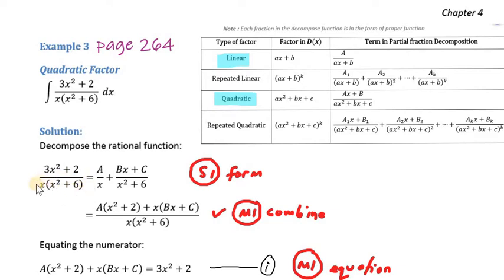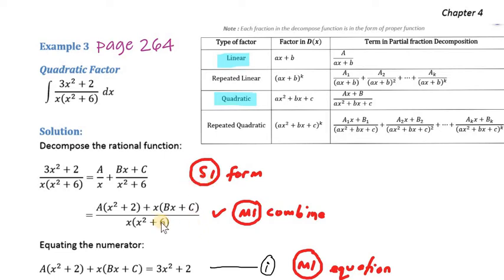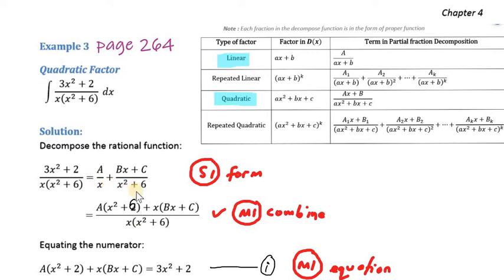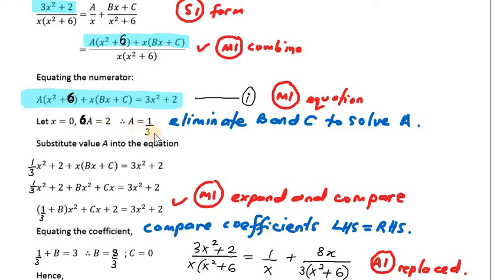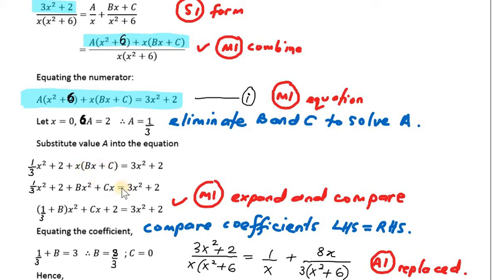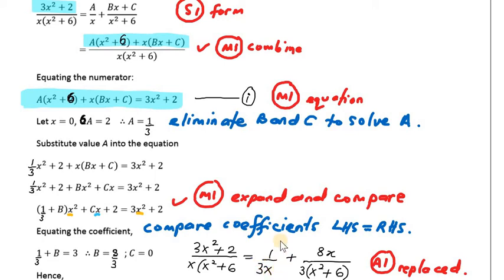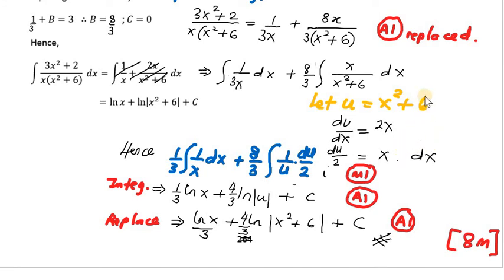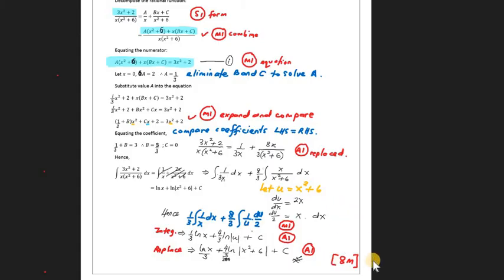CHAPTER 4.8 Integration by Partial Fractions - Example 3